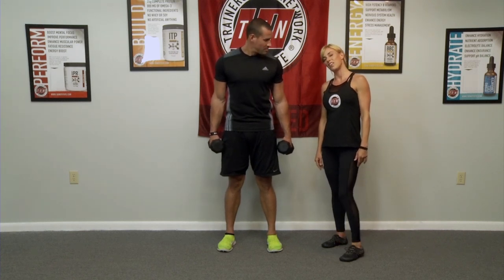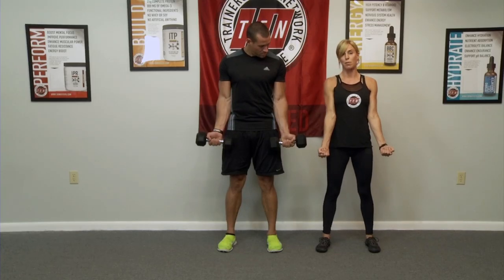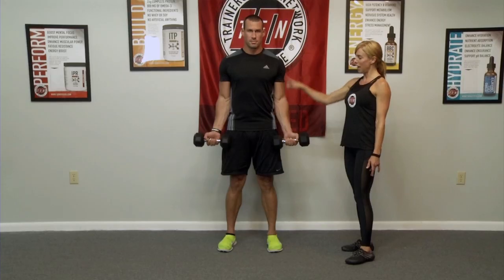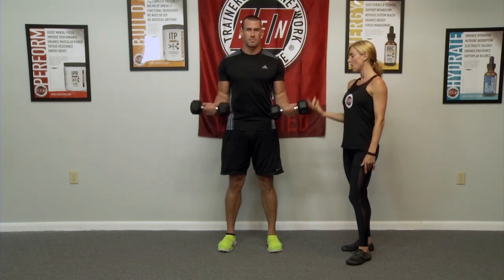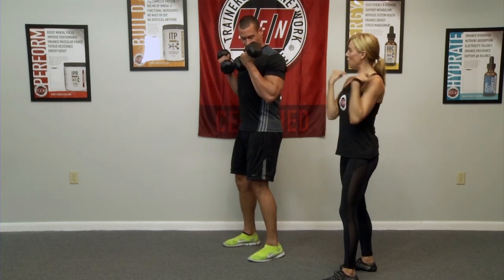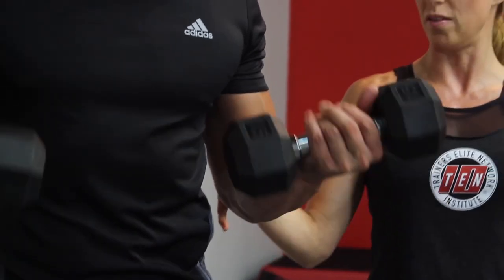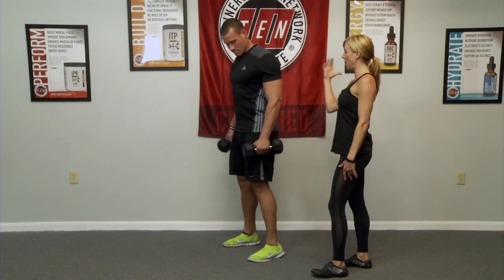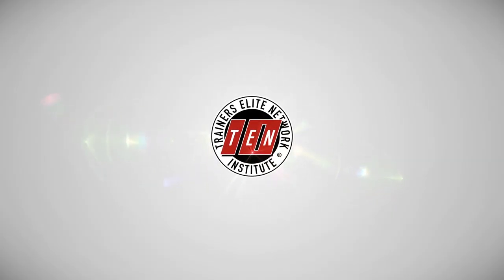TEN Training | Bicep Curls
How to do Bicep Curls with Ashley Halley of MOVE